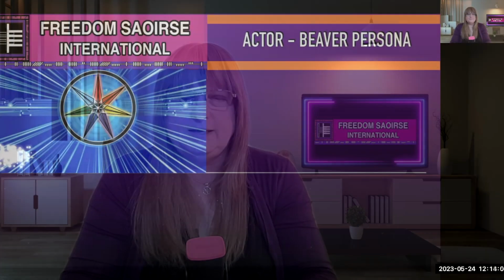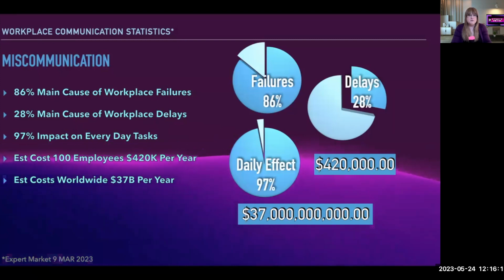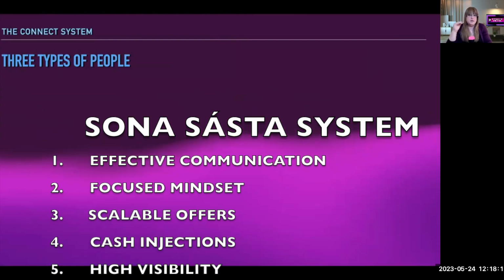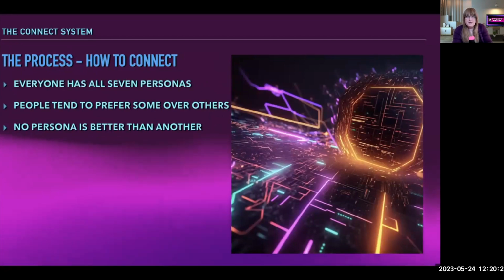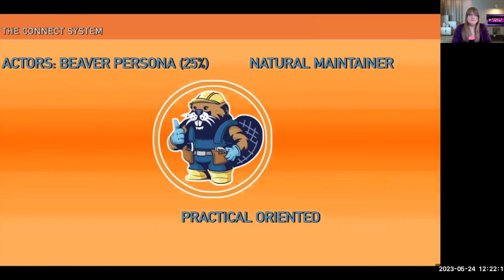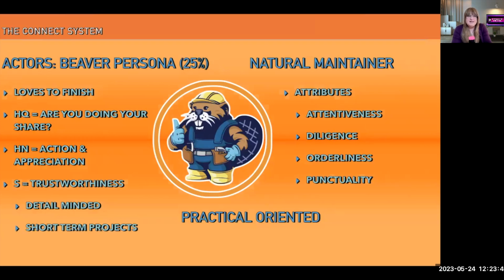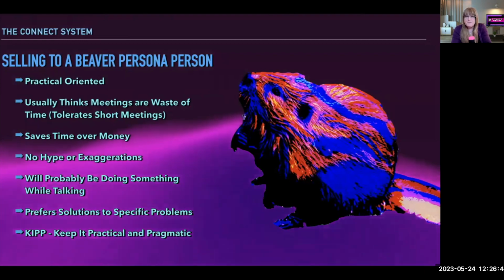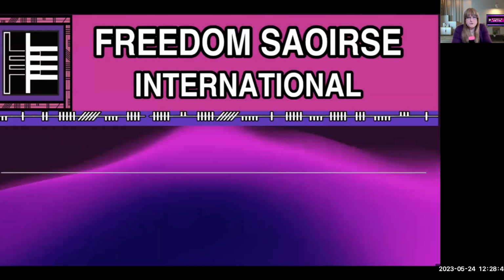Beaver Persona - The Connect System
Brief Discussion of the Beaver Persona and the importance of effective communication in business and sales.  How to use the Connect System to sell to someone with a Beaver Persona.

The Connect System is a key component of the Sona Sásta System for Entrepreneurs and Business Owners.

Trip - Siine
Celtic Blessing - Bonnie Grace
I Give Ye My Spirit - Bonnie Grace